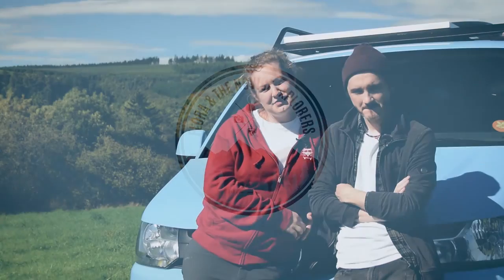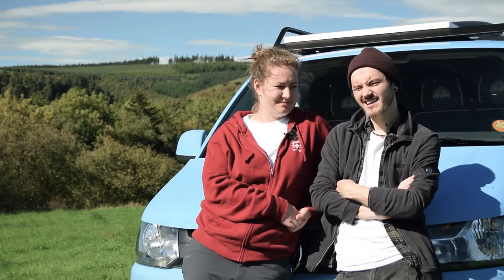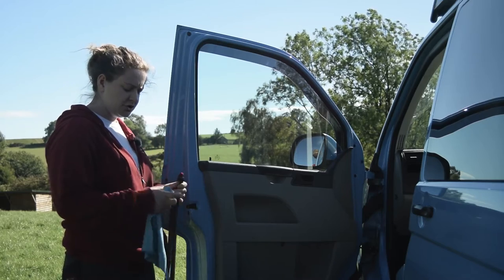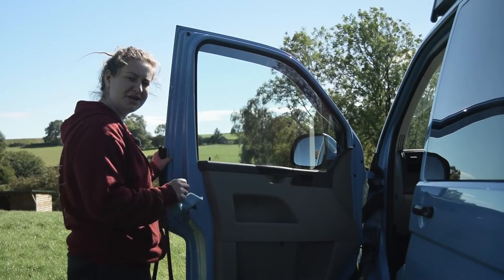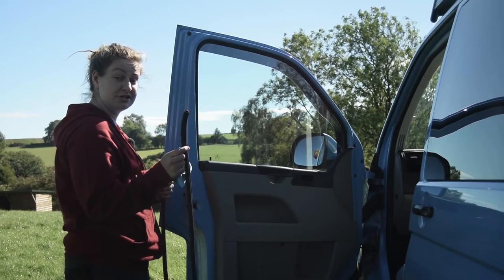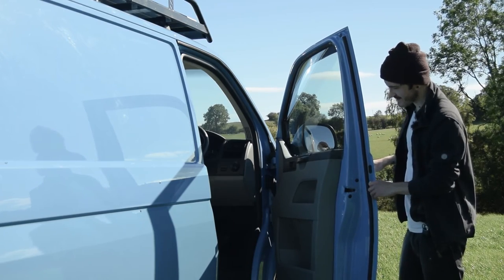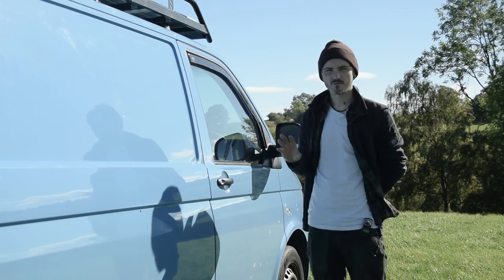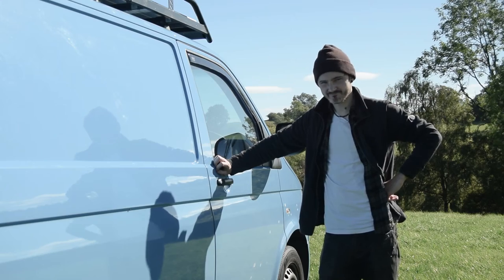Make your T5 Front Doors "Sound like a Golf" - Does it work??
Can you really make your vw T5 doors sound like a golf with this simple modification?

Here's how we added the extra self-adhesive door seal and our verdict.